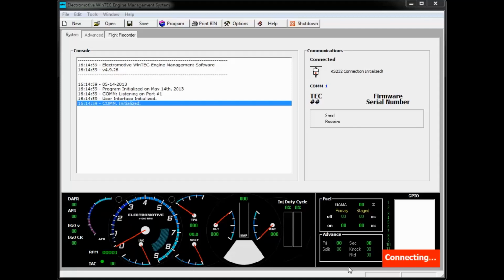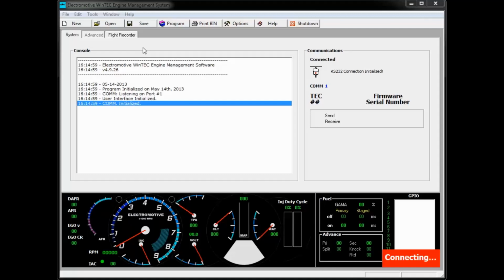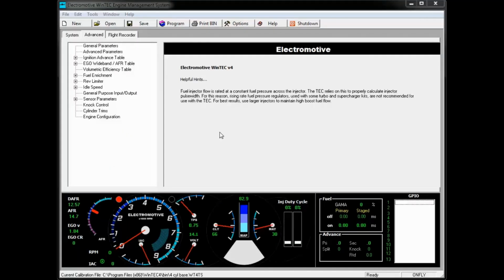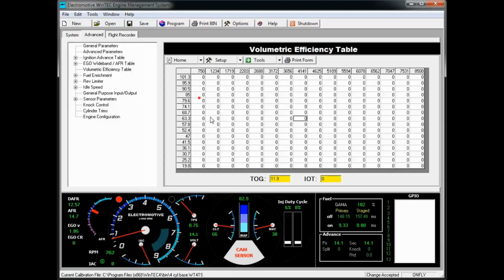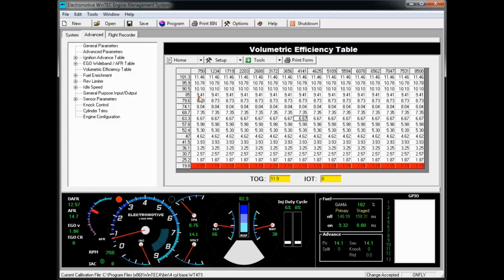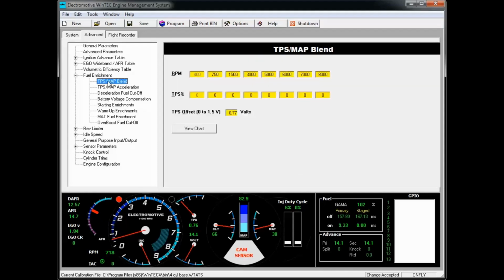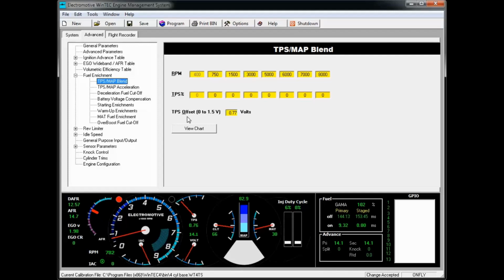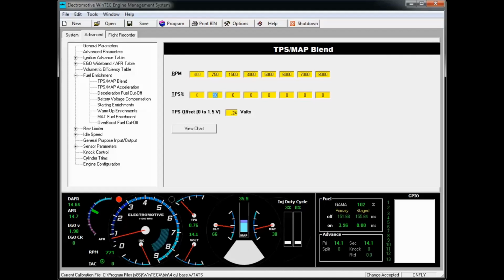TPS MAP Blend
Explaining Electromotive's TPS/MAP Blend Function